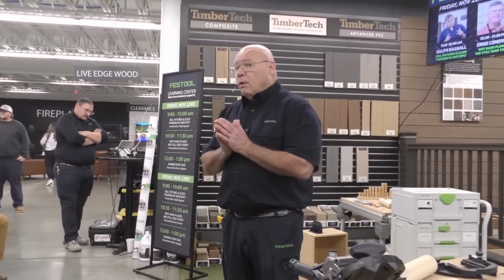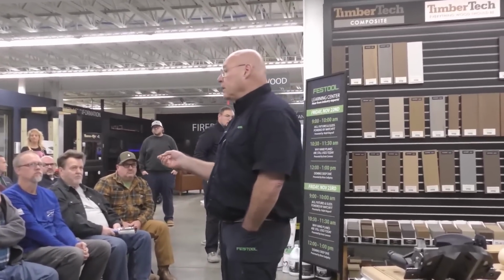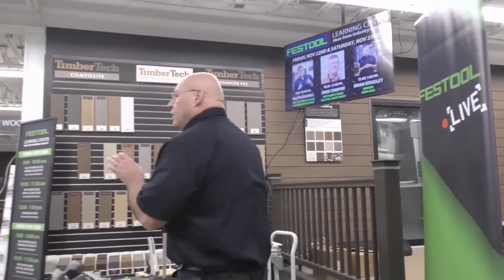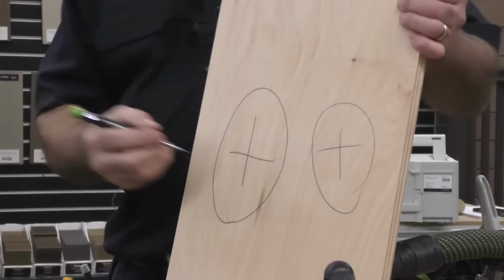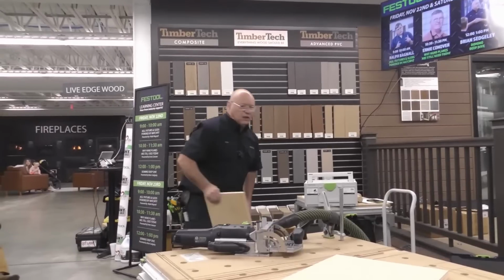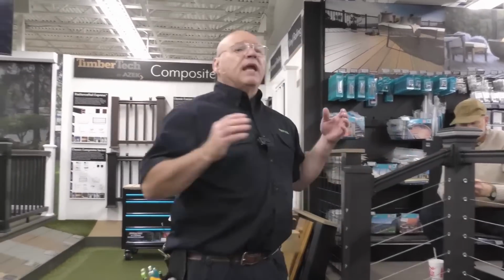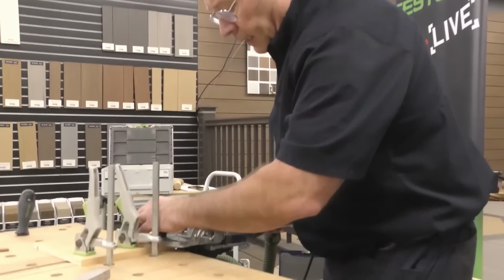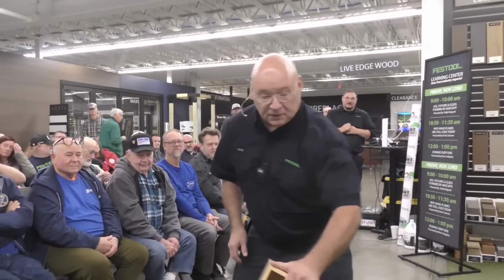Festool Live Episode 201 - Domino Deep Dive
Live from Hartville Hardware and Lumber, Sedge goes over some tips and tricks utilizing the Festool Domino System.

The passionate drive to create is at the heart of every job. Dedicated professionals create the spaces that become part of our everyday lives. Achieving remarkable results requires extraordinary creativity, skills, and tools to match their ambition. Festool tools are built to deliver durable quality, reliable precision, and dependable power that you can see and feel every time - on every job.